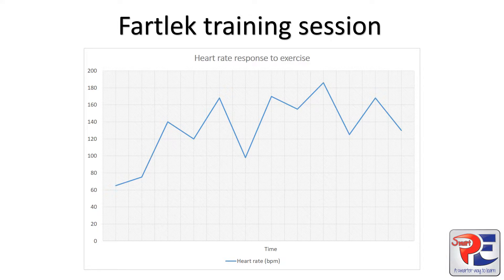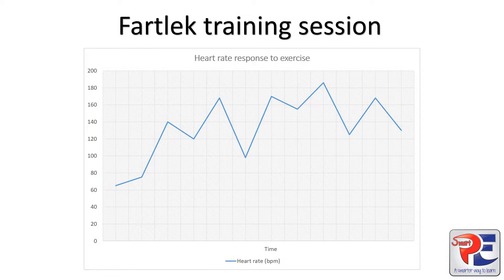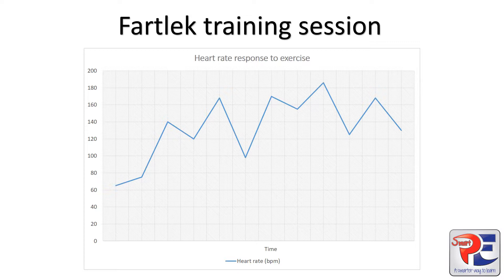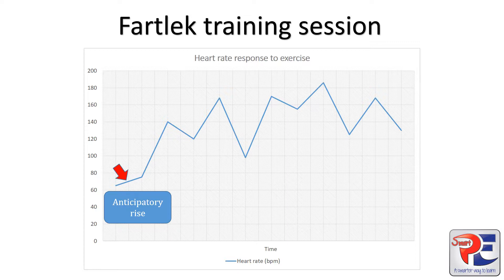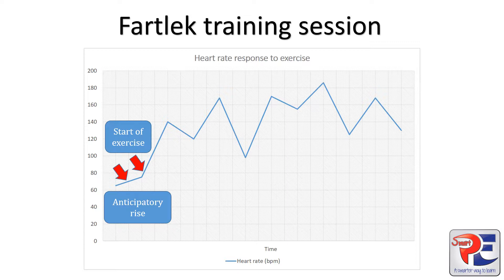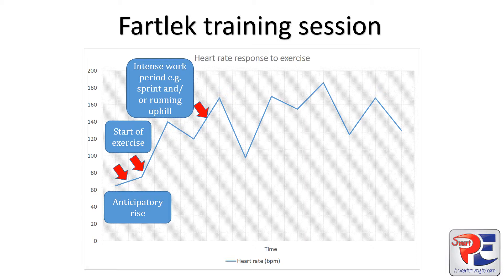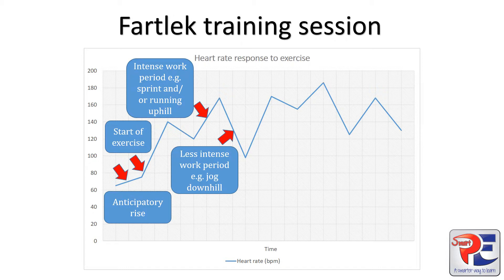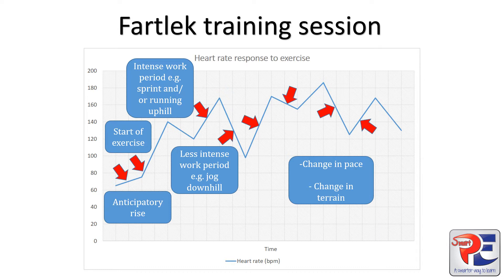Fartlek training- Interpreting a Heart Rate Graph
Use this instructional video to help you with how to interpret a heart rate graph and the effects of fartlek training on the heart rate.